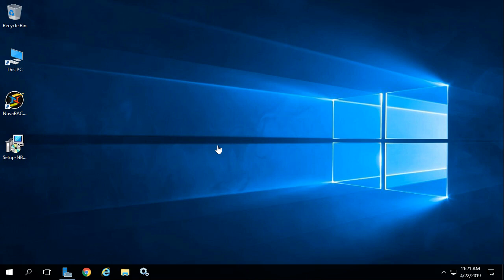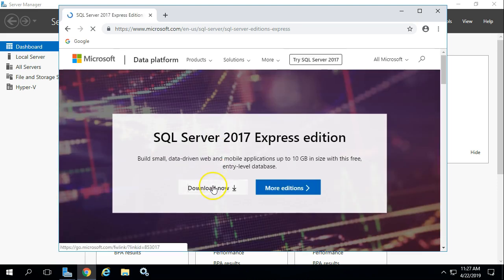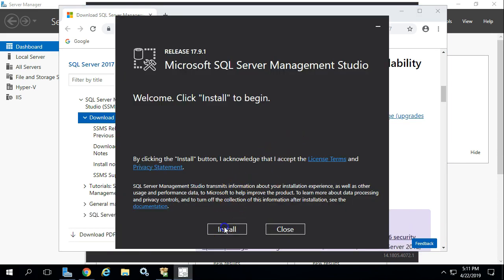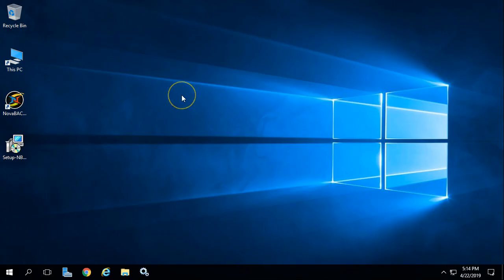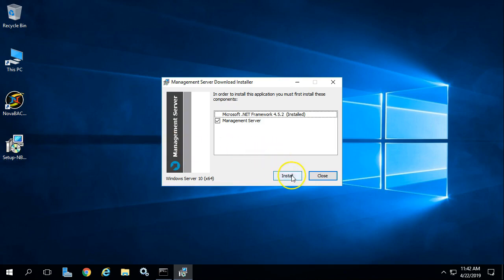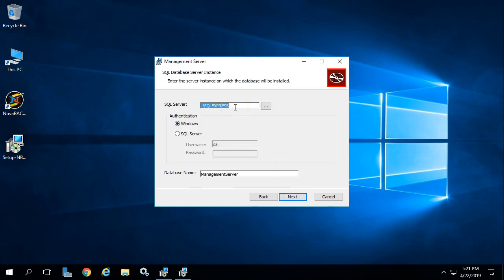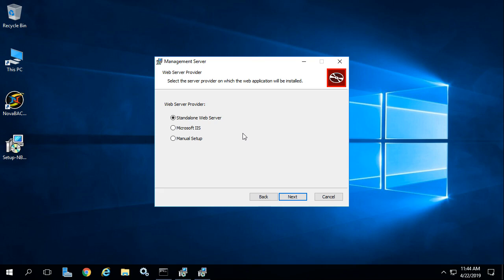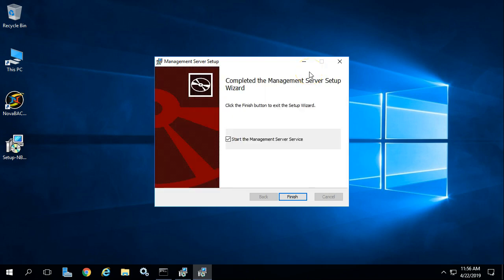NovaBACKUP CMon 19 Installation Guide (Recommended method using Microsoft SQL and IIS Web Server)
This video covers installation of NovaBACKUP CMon 19 using our recommended method of installation, with Microsoft SQL Server and IIS Web Server.  NovaBACKUP CMon provides a built in SQLite database and a built in web server component, however if there are more than 5 backup agents that will connect to the CMon then we recommend the use of Microsoft SQL Server and IIS Web Server as there will be increased performance over the built in database and web server components.  This recommended method that we detail in this guide installs the CMon with Microsoft SQL Server (any edition) and Microsoft IIS Web Server.  In this example we install CMon 19.3 on a Windows Server 2016 operating system and the steps include installing Microsoft IIS Web Server (w/IIS 6 Management Compatibility Role), for the web server component, and Microsoft SQL Server Express 2017 for the database component.  After that we install NovaBACKUP CMon 19.x.  Finally we configure a NovaBACKUP backup software client to connect to the CMon server as an agent.  All installations are performed on a single Windows Server 2016 virtual machine.

Note: Please view the video in 720p resolution when possible, as that is the native resolution that this video was recorded in, otherwise there will be loss of clarity.

Timeline:

1. Details on the recommended CMon installation method (Microsoft SQL + IIS) - 0:00
2. Install Web Server (IIS) w/IIS 6 Management Compatibility role - 1:09
3. Install Microsoft SQL Server Express (2017 version) - 1:53
4. Install Microsoft SQL Server Management Studio (SSMS) for SQL Server - 2:48
5. Configure Microsoft SQL Server for Mixed Mode Authentication (SQL Server and Windows Authentication mode) and enable the "sa" user (both required by CMon) - 4:29
6. Verify that you can login to SQL Server Management Studio (SSMS) using the "sa" user configured in the prior step - 7:38
7. Install CMon and specify Microsoft SQL Server for the database and IIS for the web server component - 8:00
8. Configure NovaBACKUP client to connect to CMon - 11:40
9. Start a CMon HTML5 based web session and login for the first time - 13:22
10. Complete a backup in NovaBACKUP to show that it can report the status to CMon - 15:17

For a further explanation regarding video Timeline Steps 5, 6 and 7, please read the notes in our Support Knowledge Base article This helps to provide a further understanding of what the two SQL Authentication related installer screens / prompts are asking for and expecting.

The recommended versions of Microsoft SQL Server (all editions) include:
SQL Server 2014, 2016, and 2017.  In this example we use SQL Server Express 2017 (free version).

The recommended Operating Systems include:
Windows Server 2012 R2, Windows Server 2016, Windows Server 2019.  In this example we use Server 2016.

NovaBACKUP 19.3 System Requirements (PDF) - Read the section regarding the CMon requirements